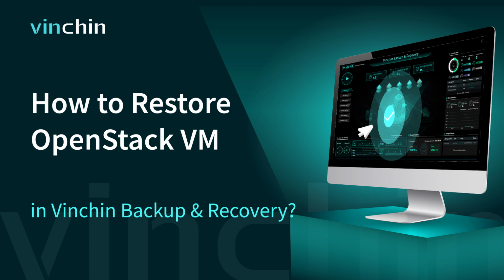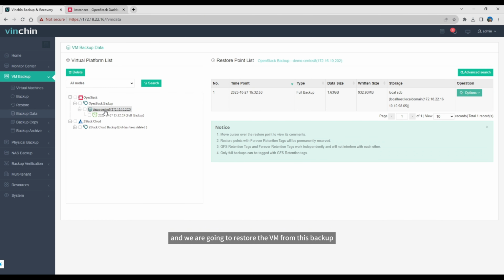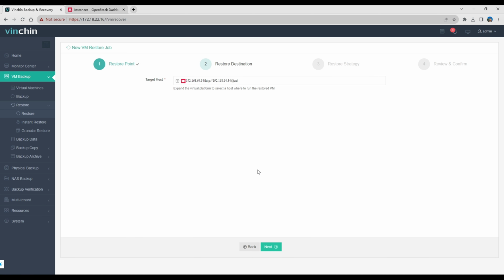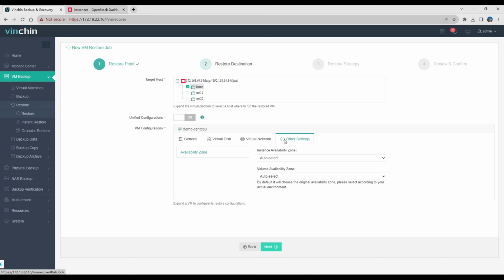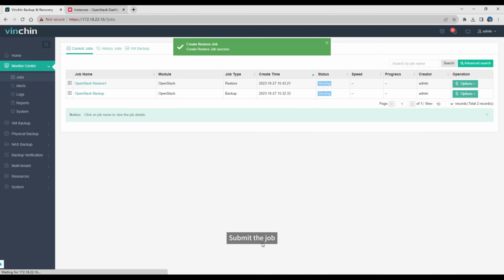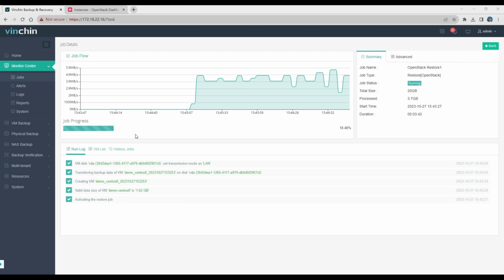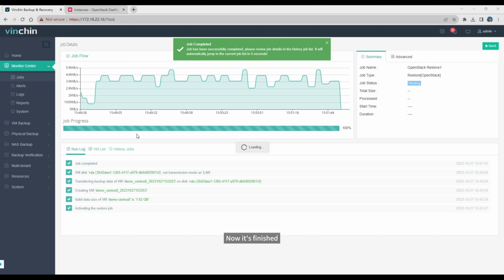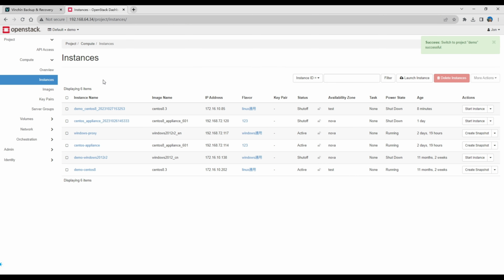How to Restore OpenStack VM in Vinchin Backup & Recovery?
Master the art of restoring OpenStack virtual machines with Vinchin Backup & Recovery! Our detailed guide offers clear, step-by-step directions, ensuring reliable recovery and continuous data protection for your OpenStack setup. View the video to learn vital techniques for reinstating your VMs, preserving operational integrity, and capitalizing on Vinchin Backup & Recovery's advanced functionalities for peak OpenStack performance. Seize the opportunity with this insightful tutorial – command your VM restoration with confidence today!